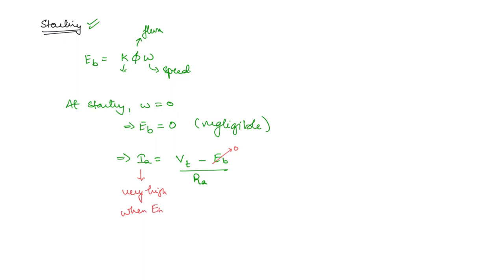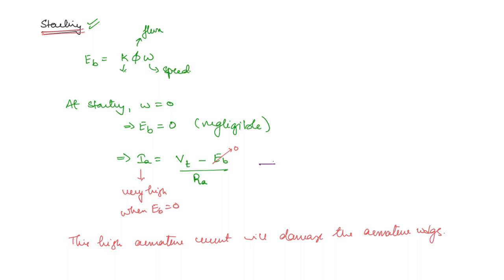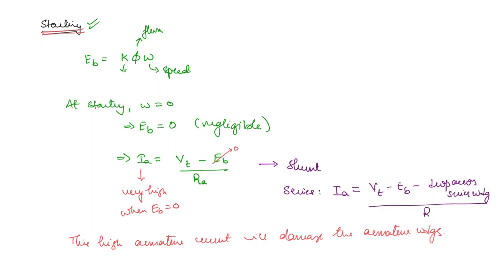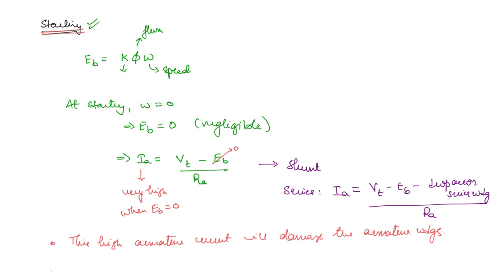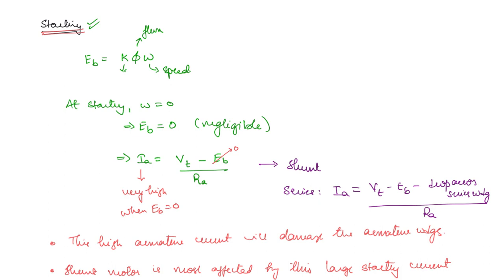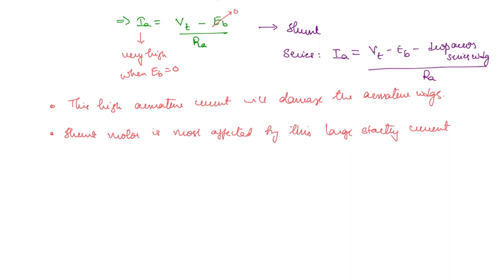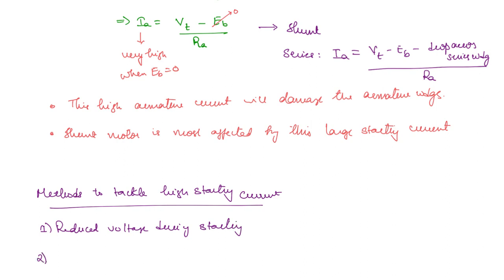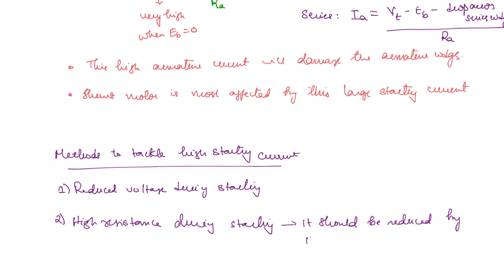Lec 21 - Starting | Ch 2 DC Machines |Electrical Machines